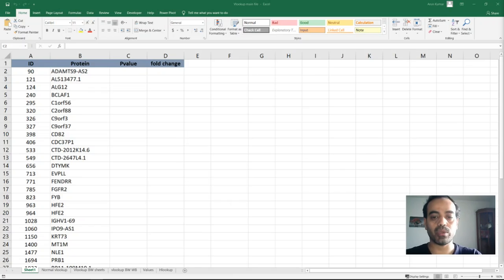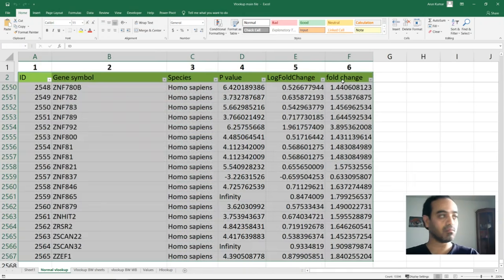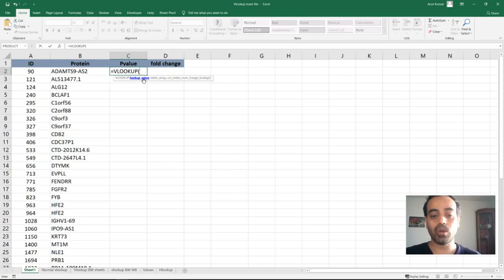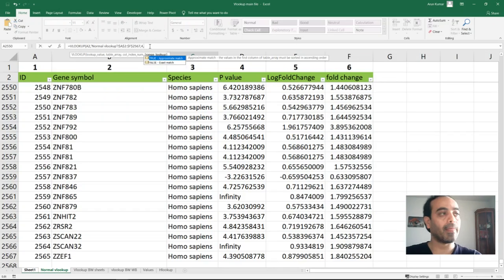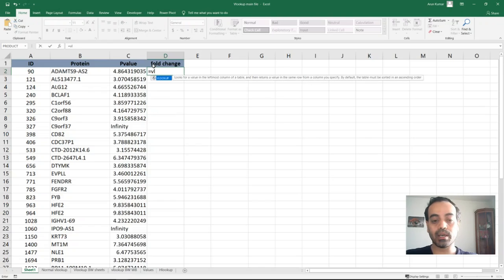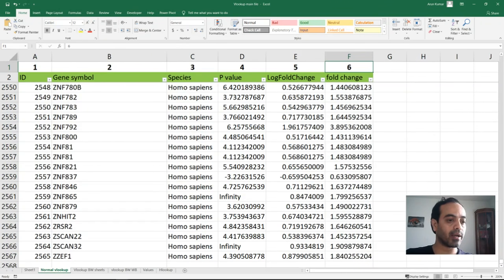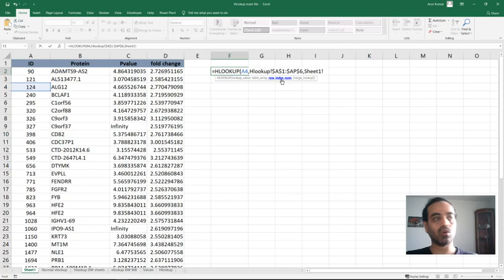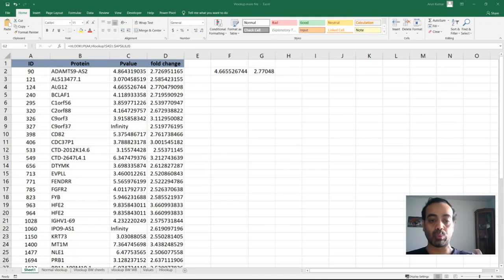MS Excel 2019 Vlookup: VLOOKUP and HLOOKUP, Biological Data examples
This video shows you how to use MicroSoft Excel's VLOOKUP and Hlookup functions to compare values in two biological data lists.

V” in VLOOKUP refers to vertical and “H” in HLOOKUP refers to horizontal. Use Vlookup function  if your biological data  table have the Header columns , Use HLookup function if the biological data table have row Header  and data is spread in horizontally manner.

in Vlookup desired lookup value must be in first column of the table and corresponding value must be in right side and data must be sorted in the table to fetch the exact match value from the lookup.